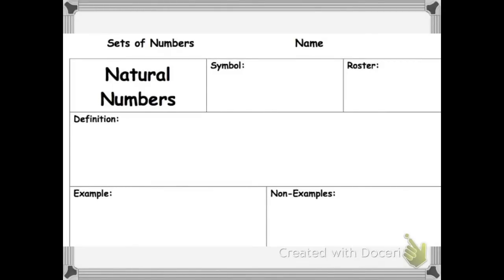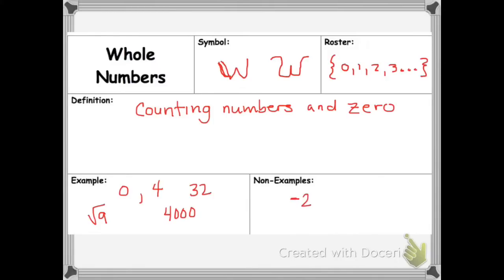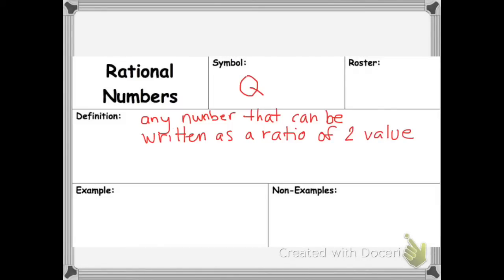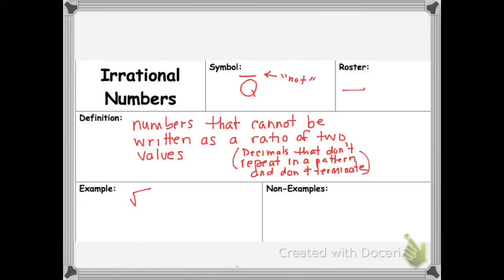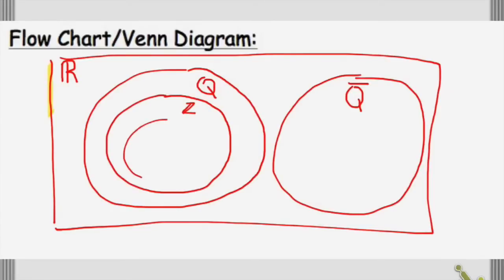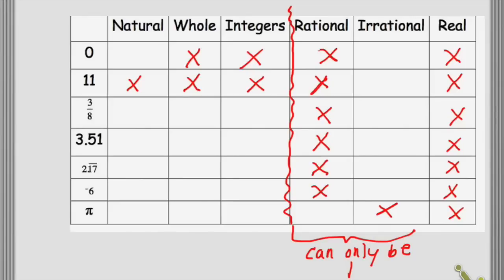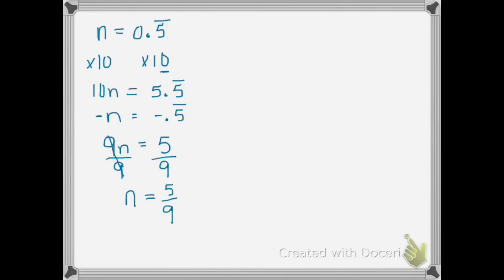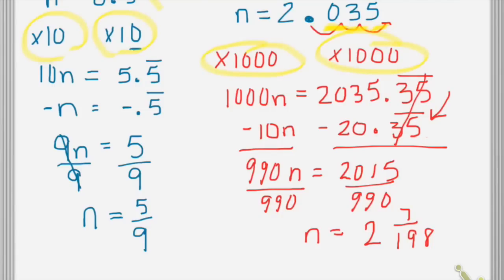sets of numbers and reapeating dec to fraction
This video is about sets of numbers and reapeating dec to fraction